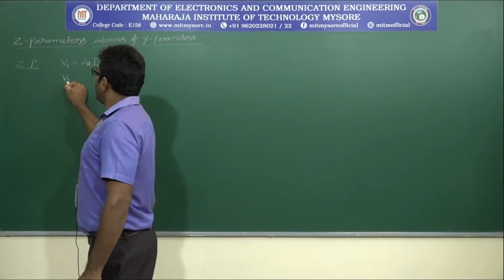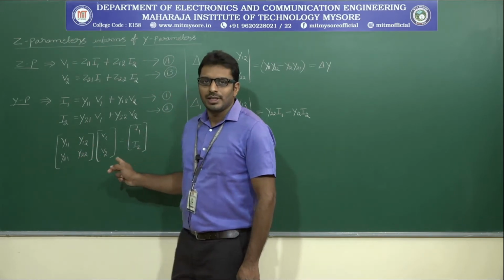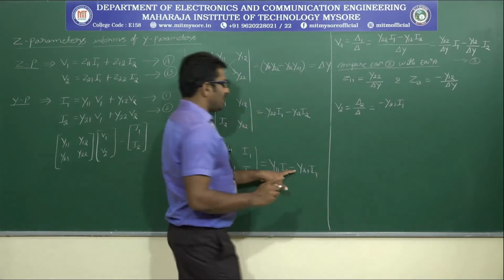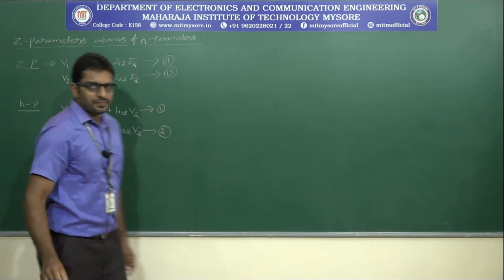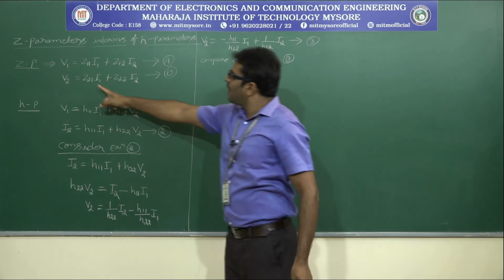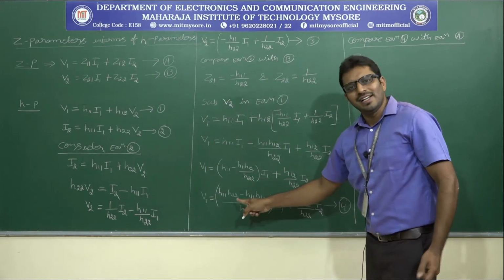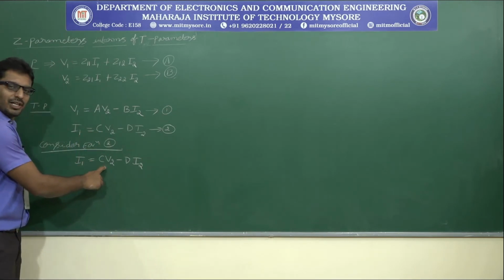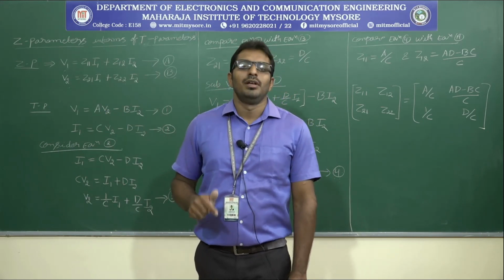Network Theory _ Two Port Network (Inter Relationship b/w the parameters) / III ECE / M5 / Session 3